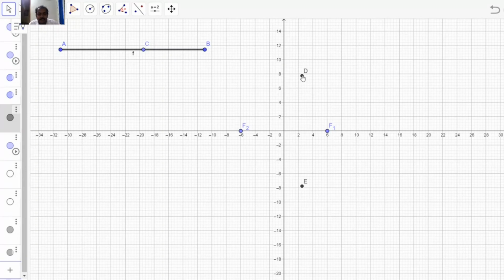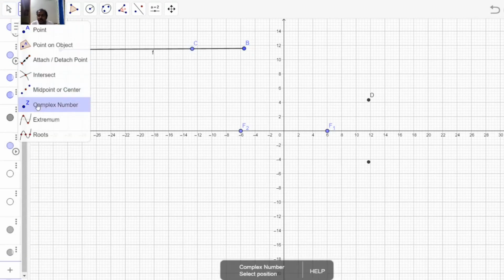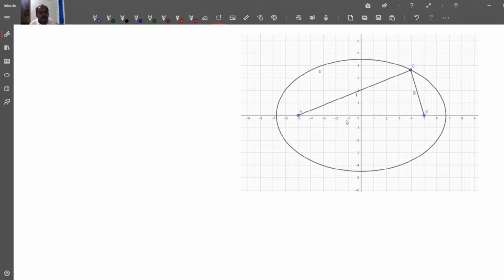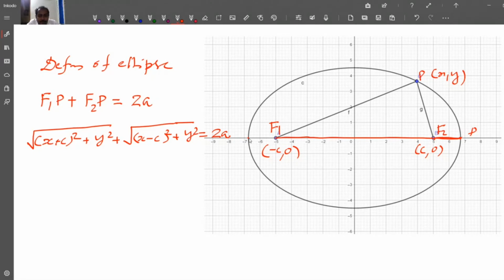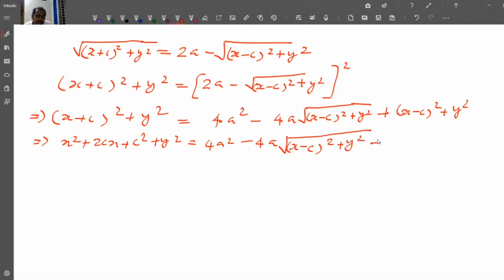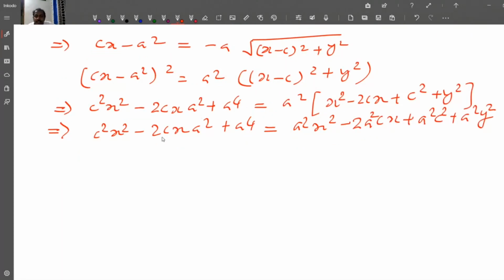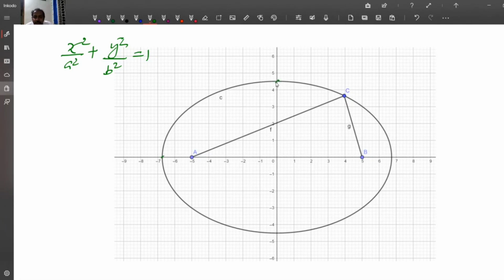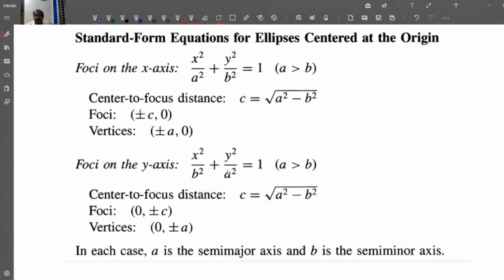Class 3 Ellipse BSc 3B03MAT Analytic Geometry and Applications of Derivatives Conic Sections